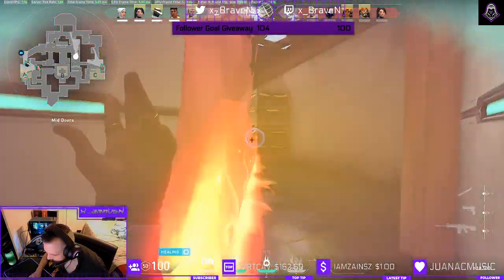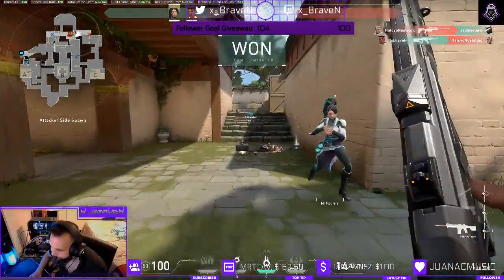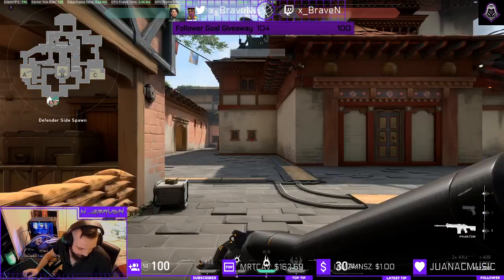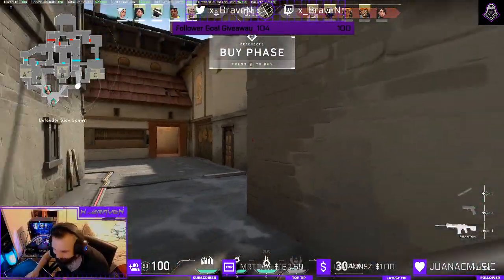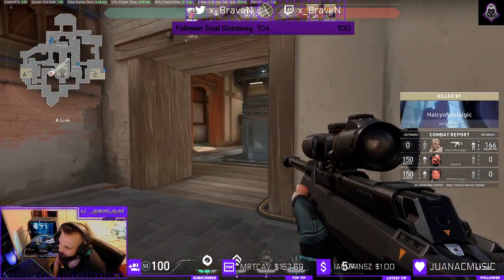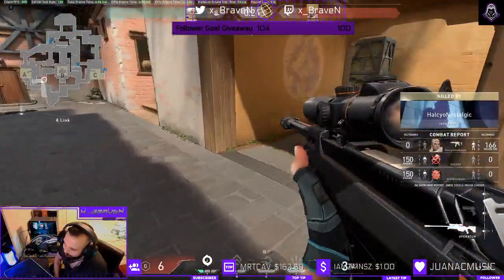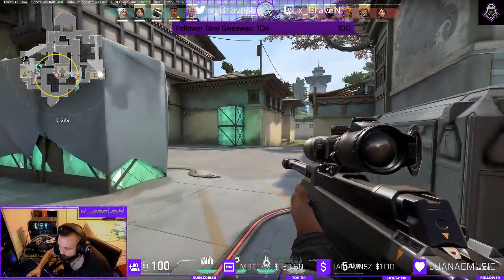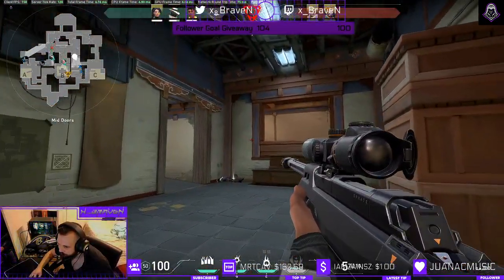[VALORANT] 33-9 VALORANT DOMINATION, 1v3 to CLUTCH THE W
back to back pure carnage on VALORANT, A broken fps version of Forkknife in BETA -- Watch live